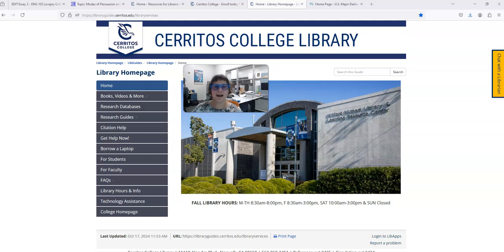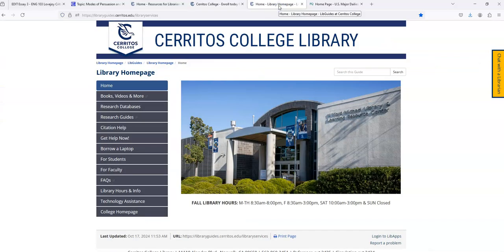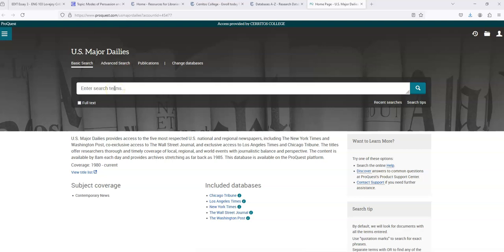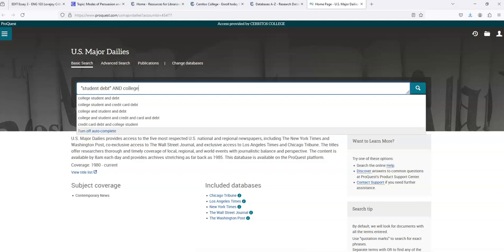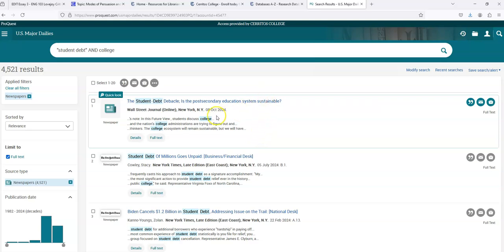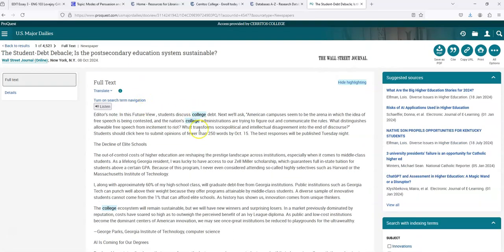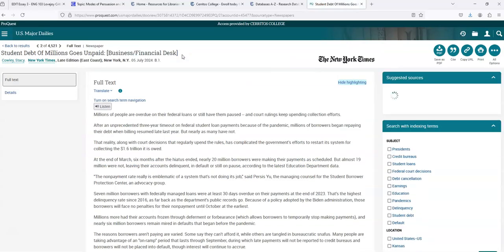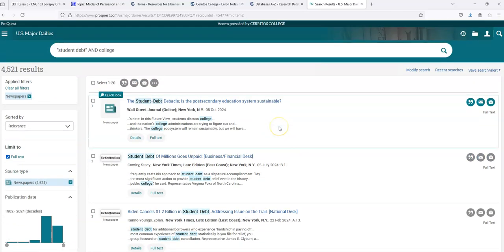Finding Newspaper Articles in US Major Dailies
This video shows students in Niki Lovejoy's ENG 103 class how to use US Major Dailies to find newspaper articles on their topic.